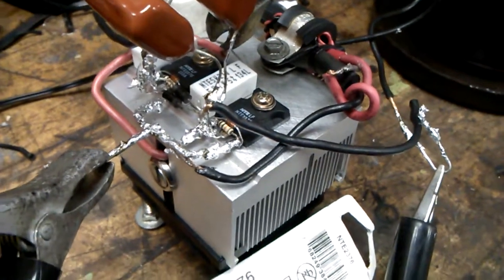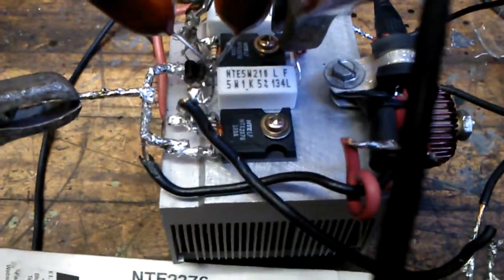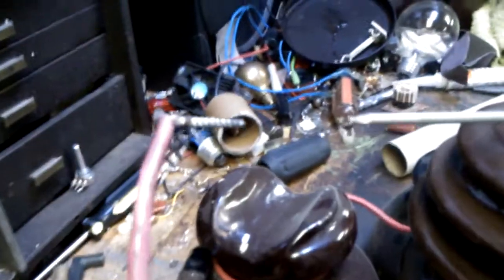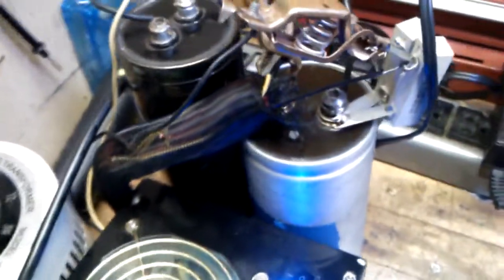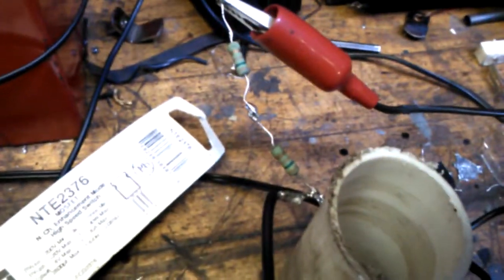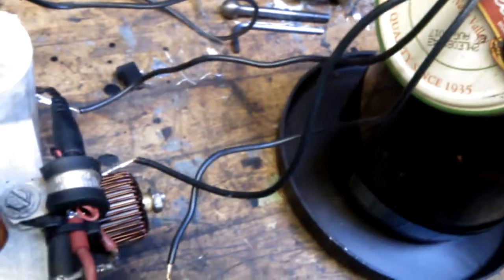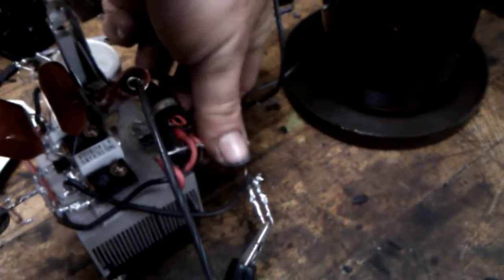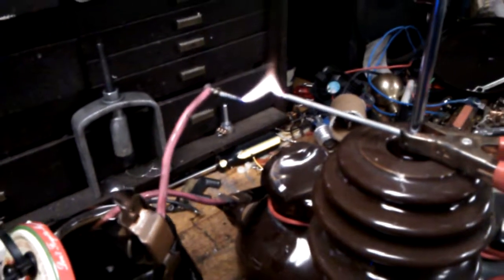Extreme high voltage ZVS flyback arcs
Newly rebuilt ZVS driver very hot flaming arc no ringing. lots and lots of Corona